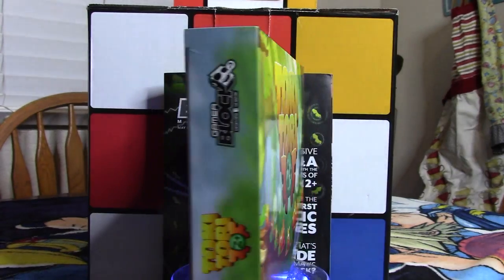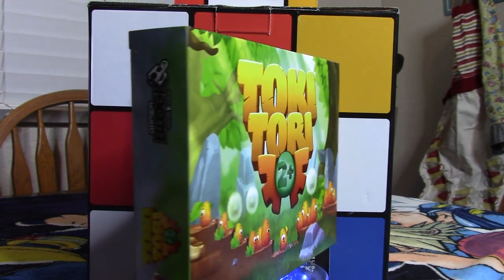Gamer Block ( E For Everyone ) June, 2017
Join us as we open our E for everyone monthly gamer block from the ever awesome nerdblock, dont forget to stick around for the fashion show it's a real marathon